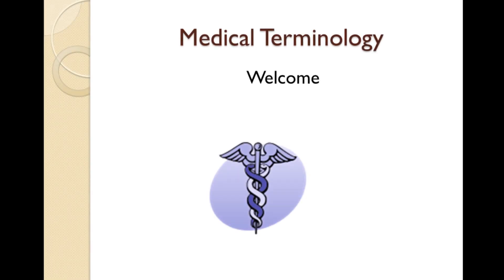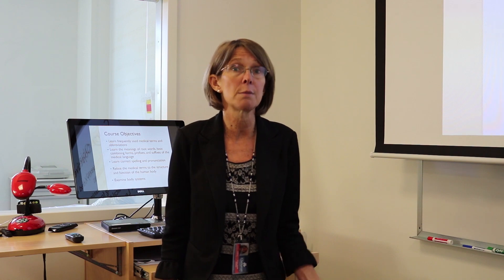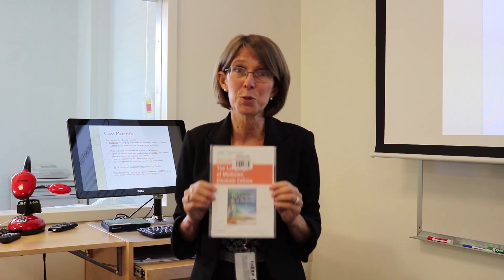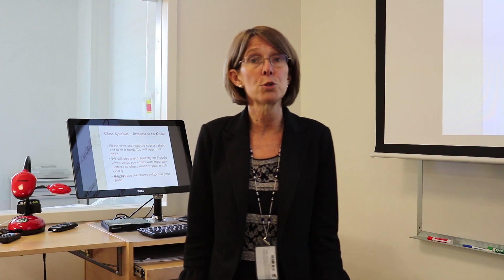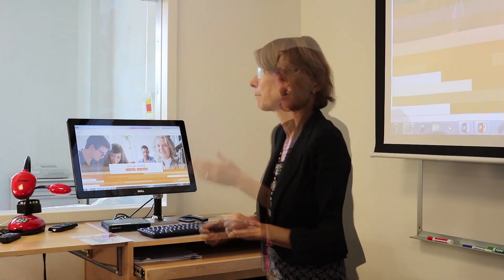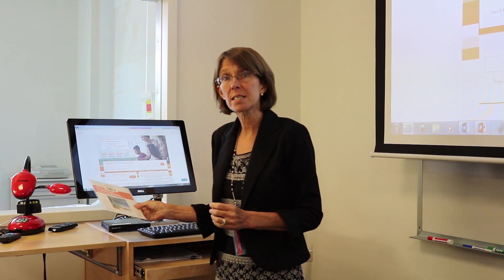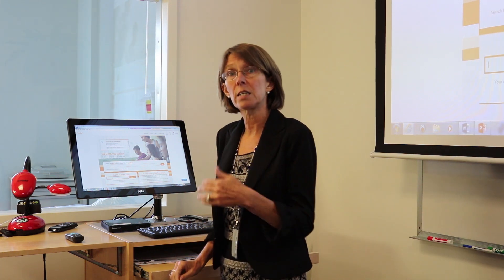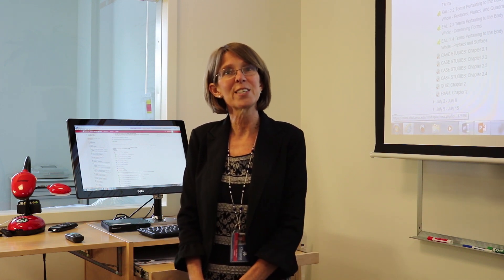Med Term registration video